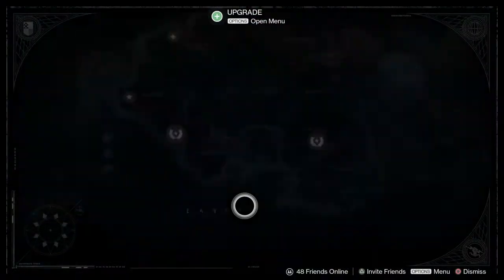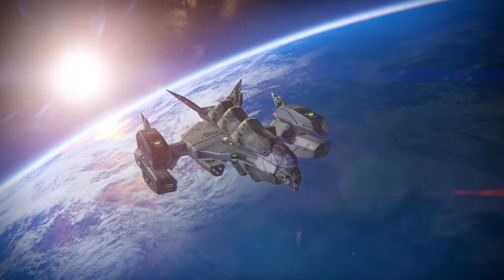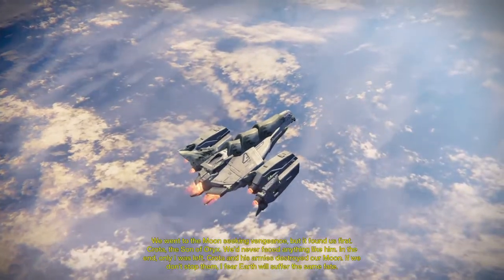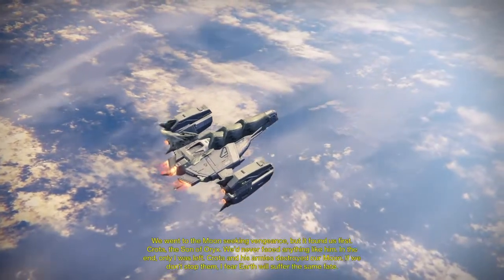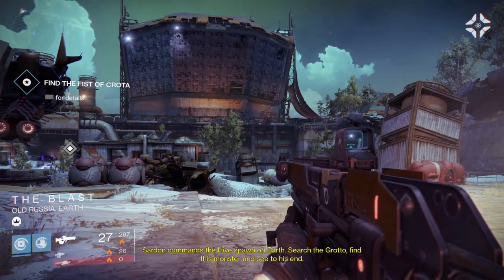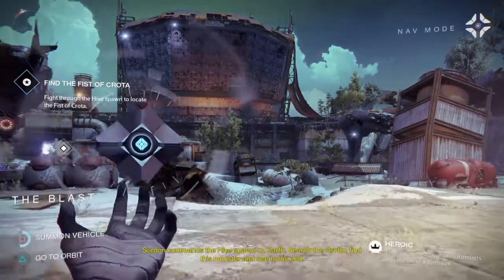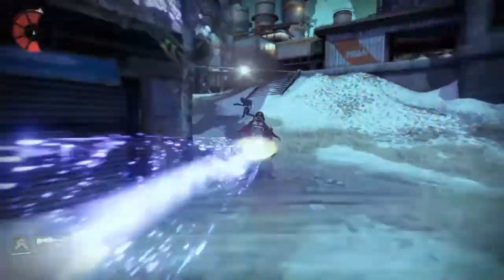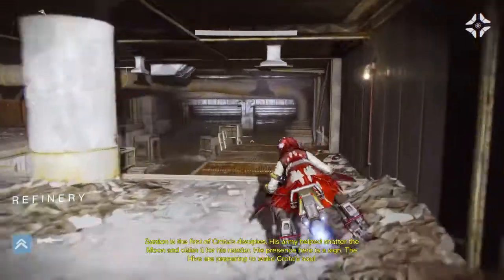Guide to get Husk of the Pit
This guide is showing the fastest method to get the Husk of the Pit